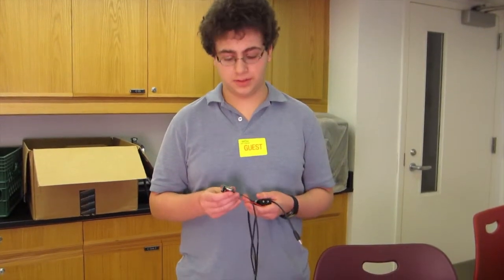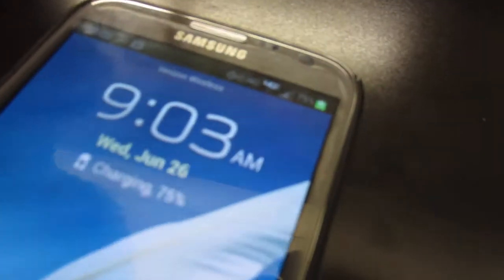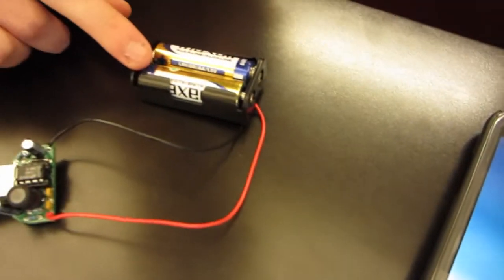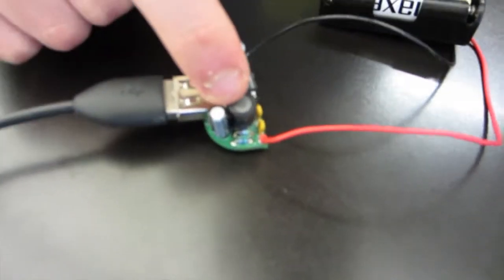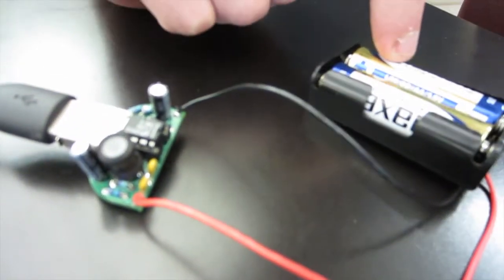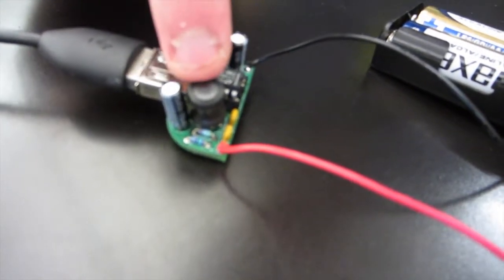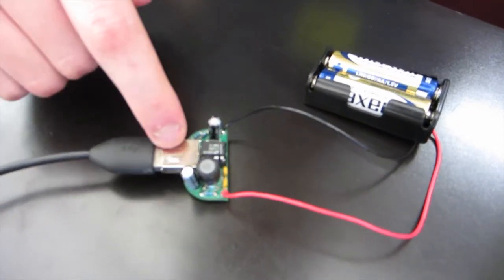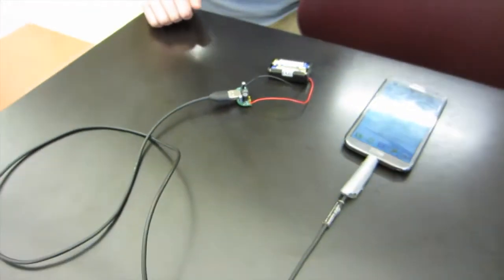Jacob's Minty boost!